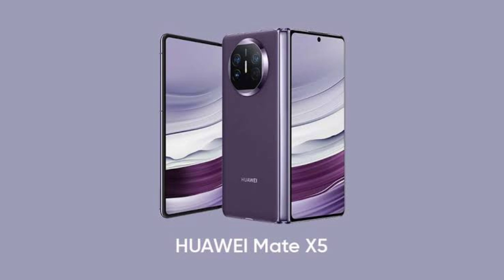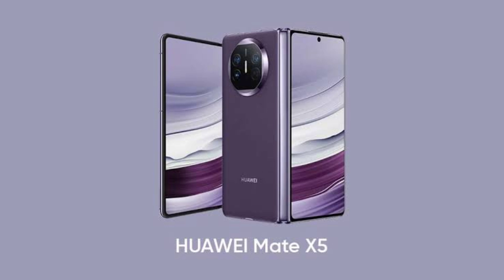Huawei Mate 60, Mate X5, and MatePad Pro 13.2″ starts receiving HarmonyOS NEXT public beta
Huawei has been working on its self-developed operating system, HarmonyOS Next, for some time now. After rolling out the developer beta in June, the system is now ready for public beta testing. The Huawei Mate 60, Mate X5, and MatePad Pro 13.2 series will be the first devices to receive the HarmonyOS Next public beta update.